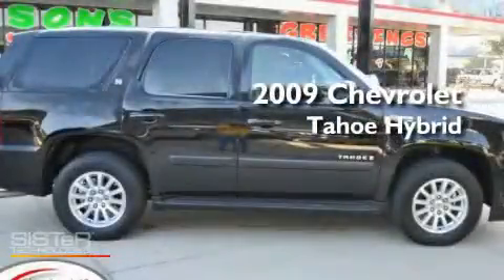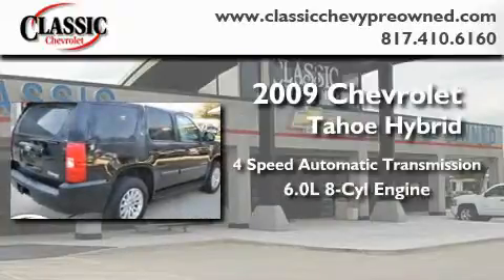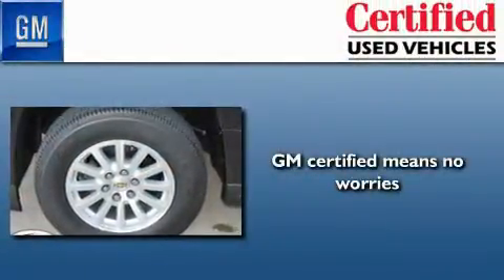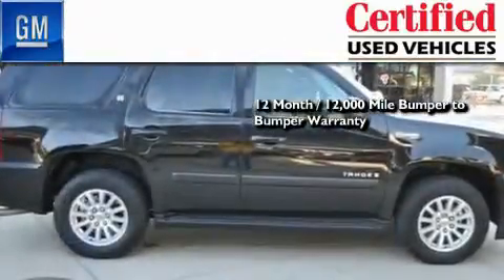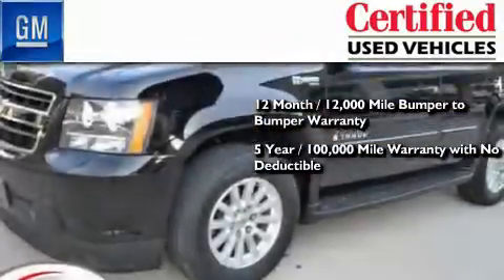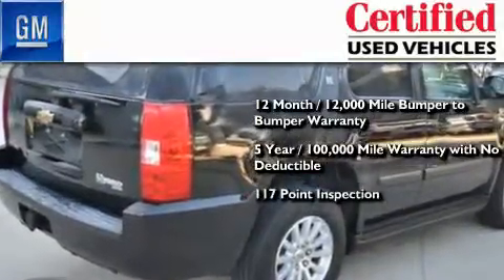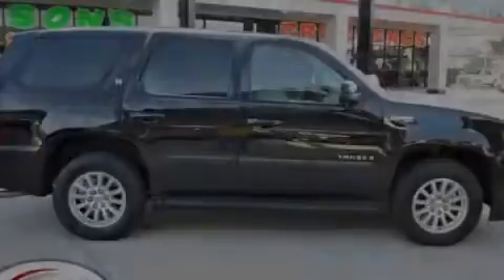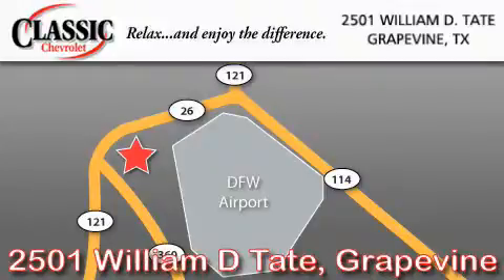2009 Chevrolet Tahoe Hybrid Certified Arlington TX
Year: 2009
 Make: Chevrolet
 Model: Tahoe Hybrid
 Engine: Gas/Electric V8 6.0L/366
 Trans.: Automatic
 Exterior: Black
 Miles: 4,096
 Interior: Black

 2009 Chevrolet Tahoe Hybrid Grapevine TX